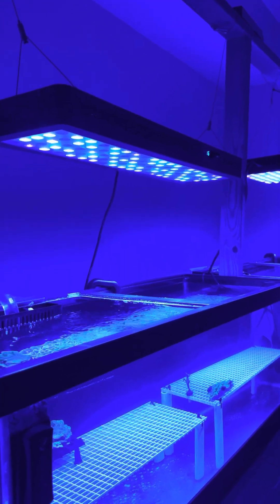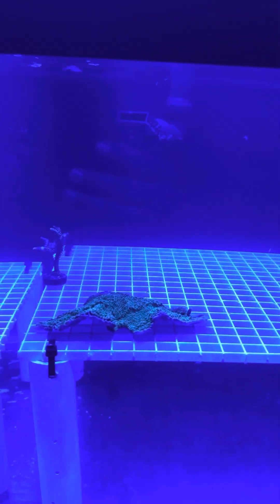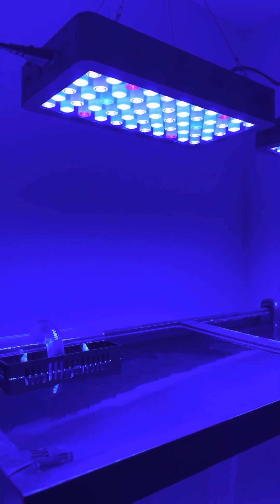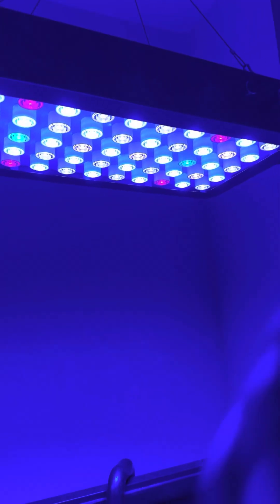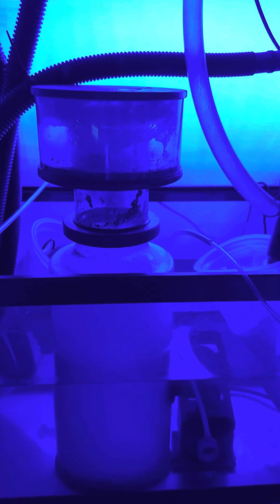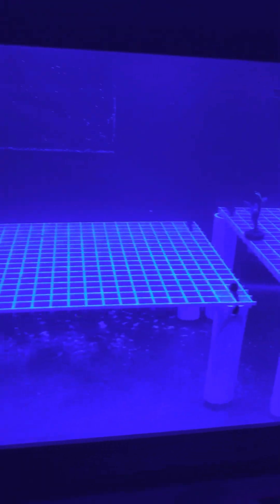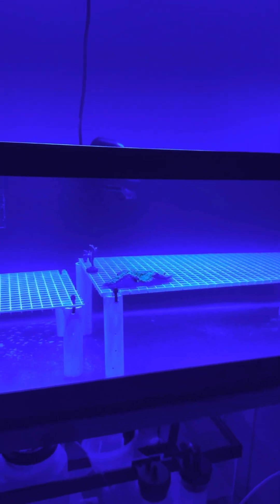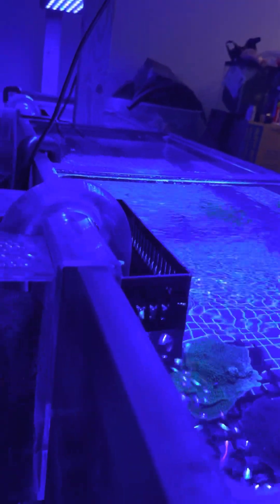Frag tank update!!! Phlizon Led, viparspectra Led, Aqua euro skimmer..😀